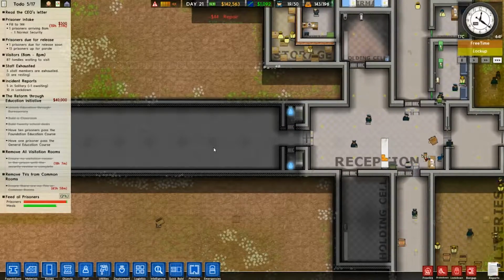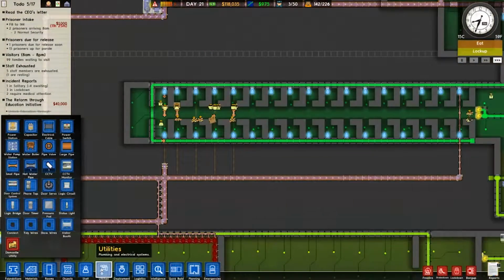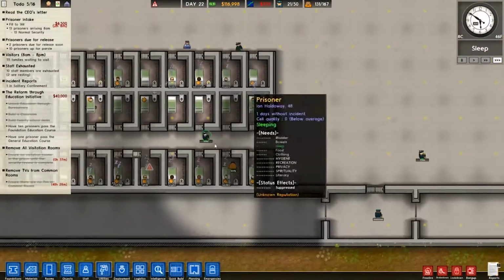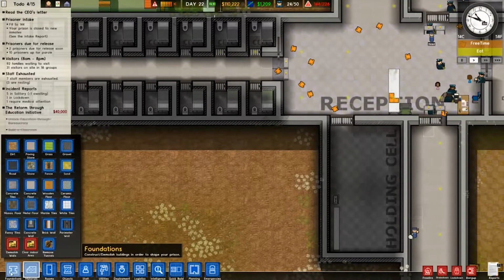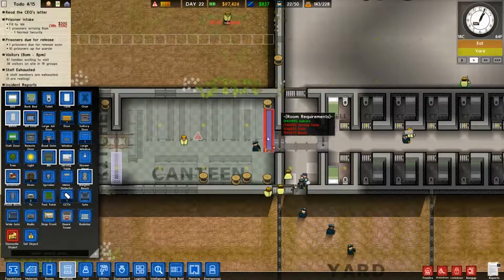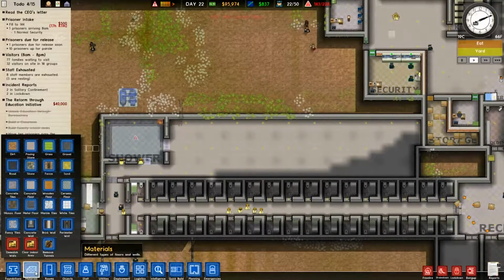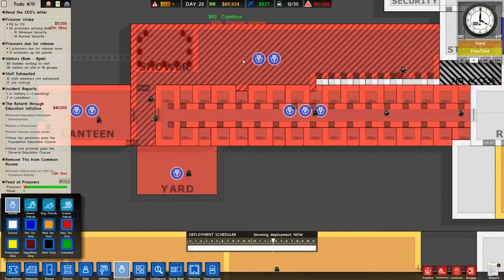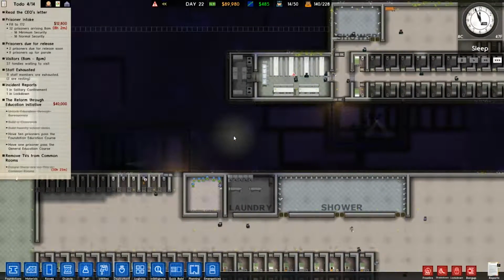Prison Architect: Episode 14: Bare Necessities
Playing through Prison Architect